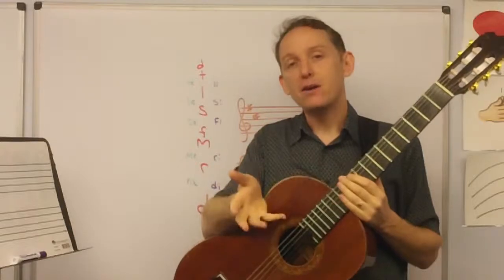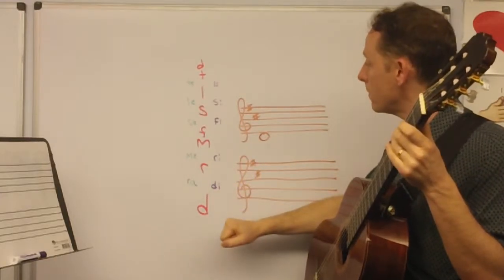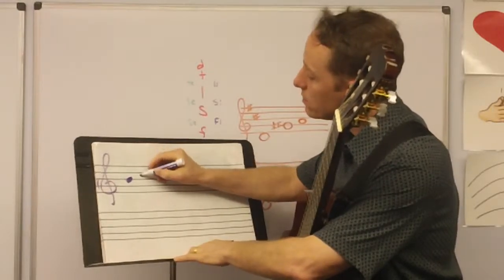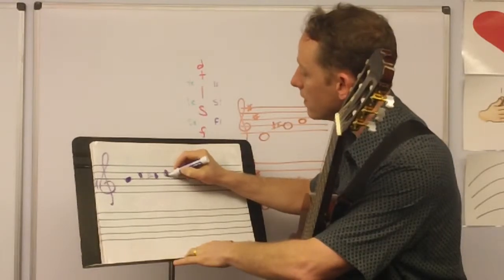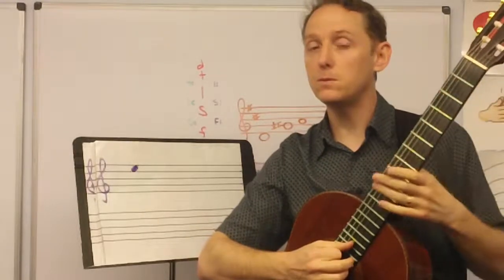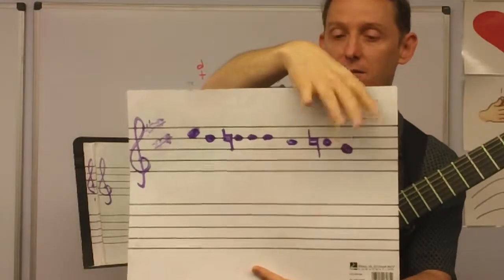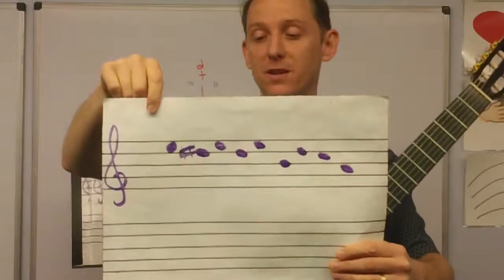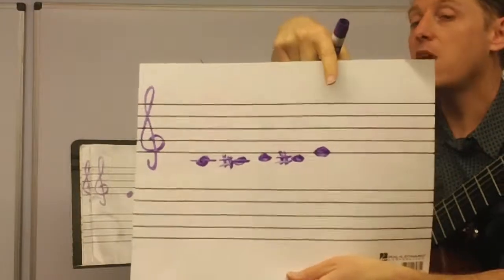Chromatic writing video